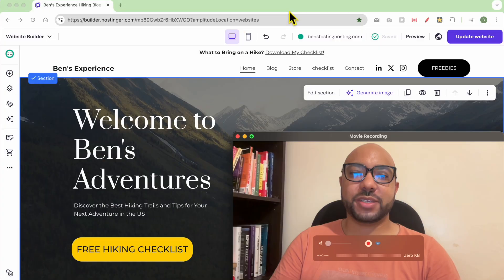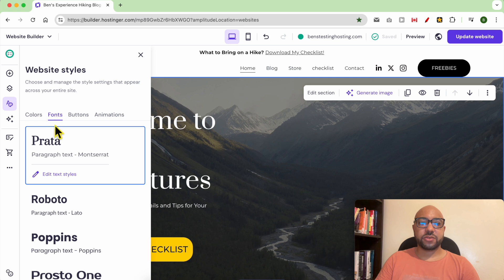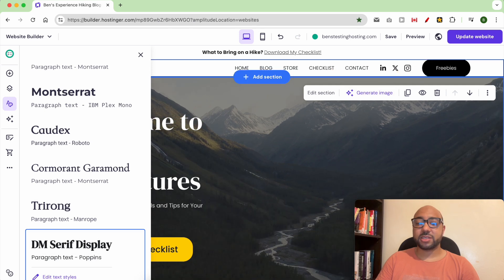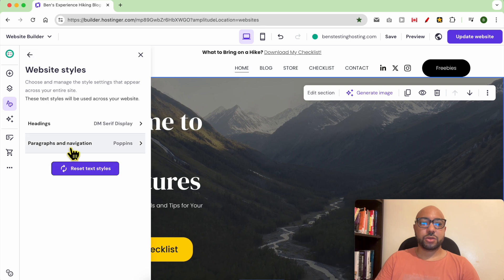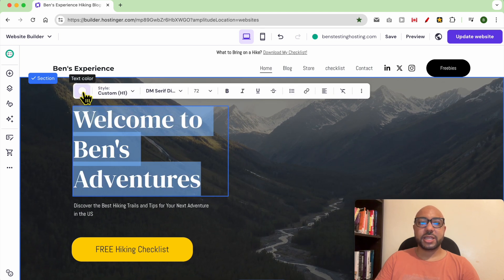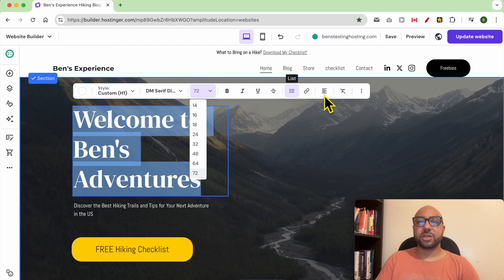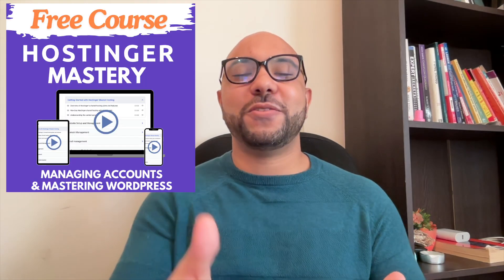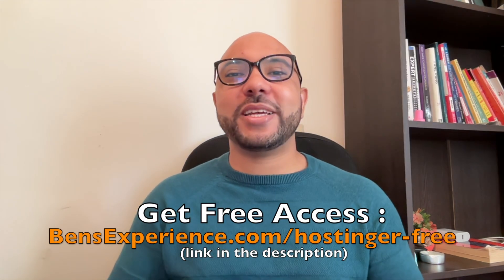How to Change Text Style in Hostinger Website Builder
Learn how to change text style in Hostinger Website Builder with our step-by-step tutorial. In this video, I'll guide you through the process of editing your text style in Hostinger Website Builder. From global changes to individual text edits, you'll discover how to enhance your website's appearance effortlessly.

Discover how to change text style in Hostinger Website Builder and make your site look professional. Whether you're updating headings, paragraphs, or navigation text, I'll show you the best practices to apply text styles effectively.

Watch now to learn how to change text style in Hostinger Website Builder and take advantage of our free online courses. Improve your skills with our detailed guides and elevate your website design.